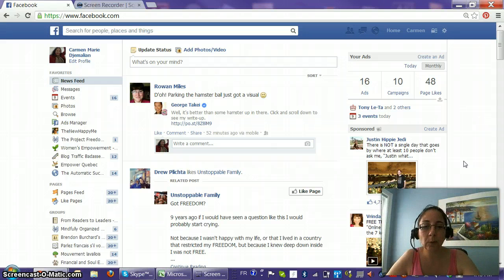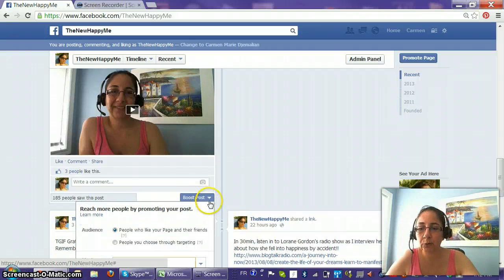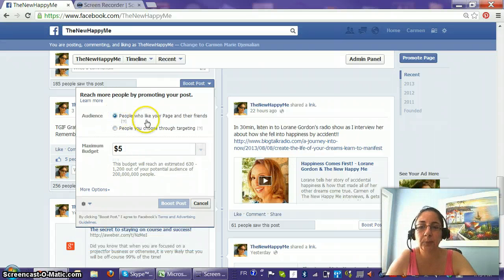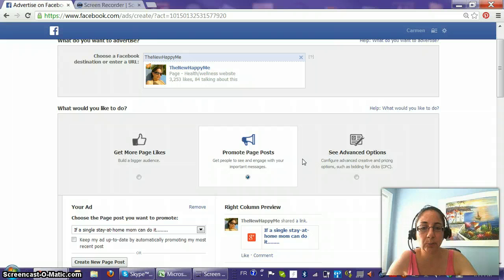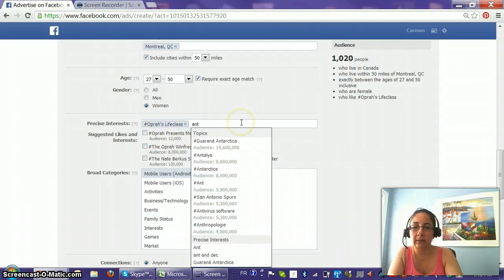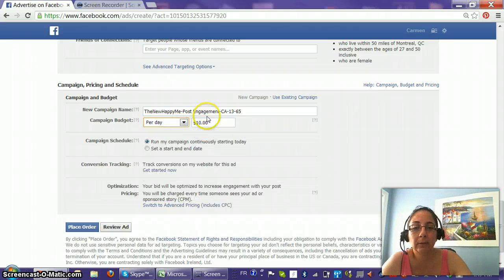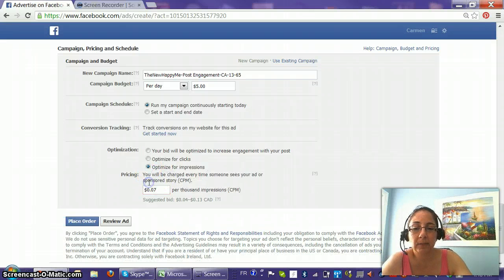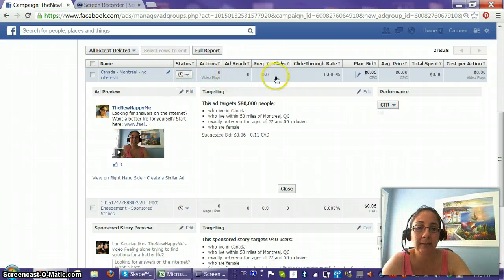How to place an ad on facebook - beginners tutorial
Want to start placing ads on facebook? Have your fanpage already? Start with this very simple, beginners' level tutorial.

(fb ads pages have been updated since this tutorial, but the basics remain the same)

For more information and free resources to help you get viral traffic to your online business, join our team (with just 25$ a month, you get thousands in value!)